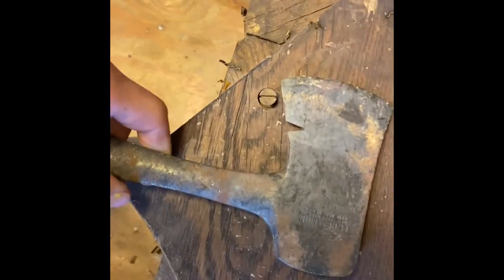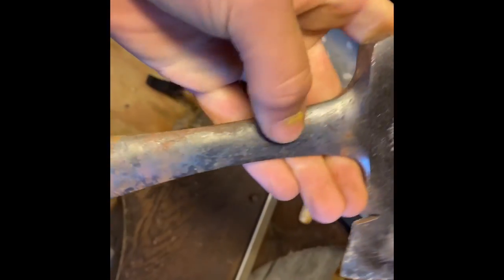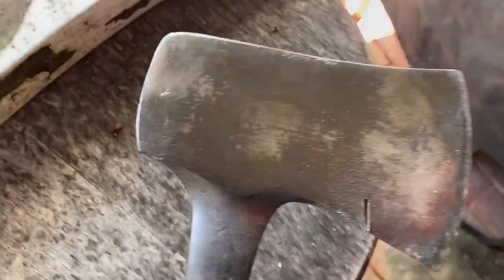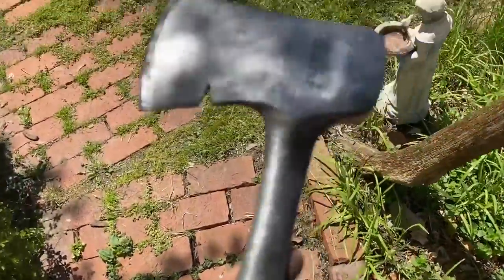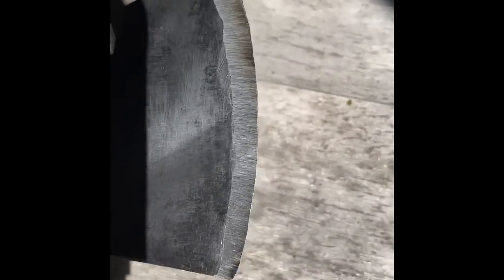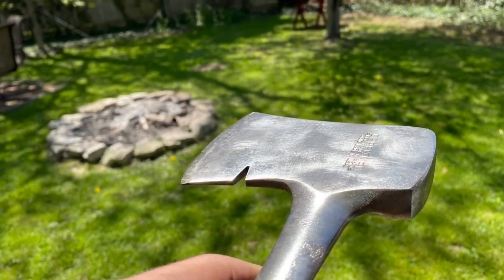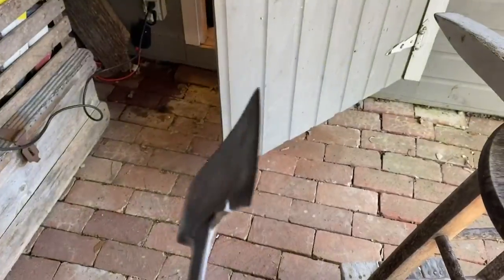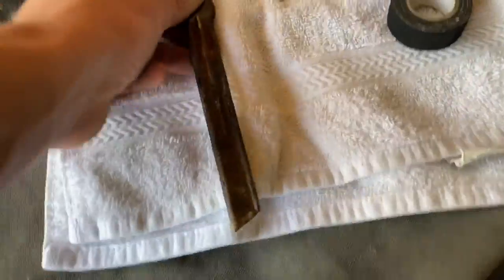RESTORING OLD AXE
Today I restore a rusty old axe. It gets sharpened cleaned up and a new grip